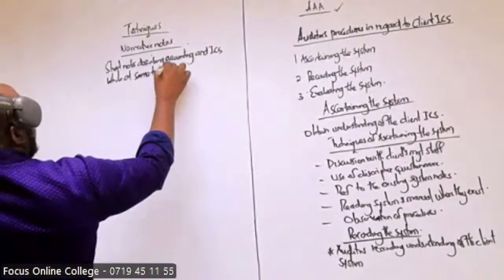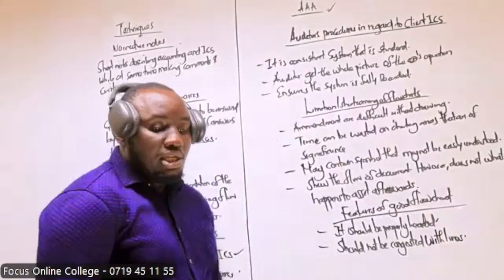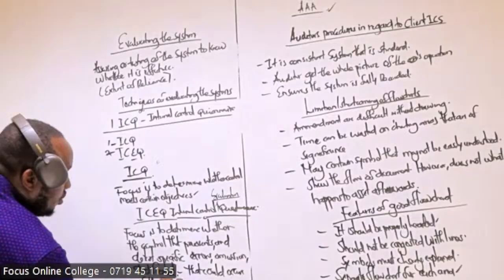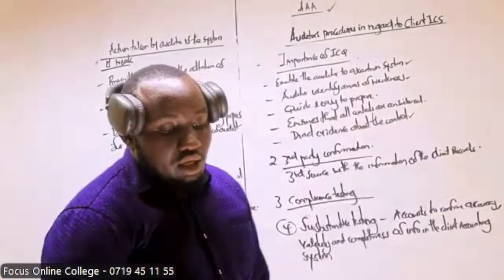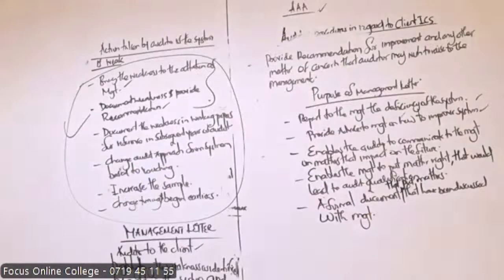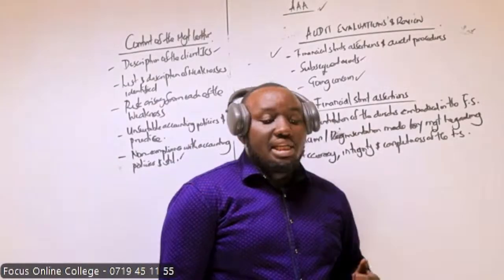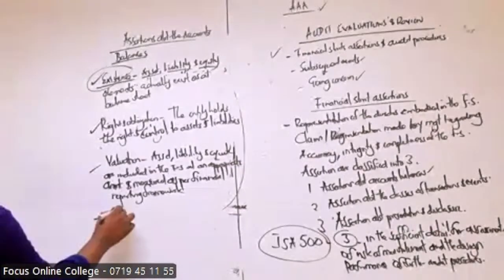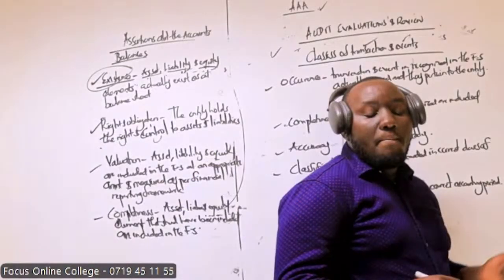Cpa Odongo Live Stream